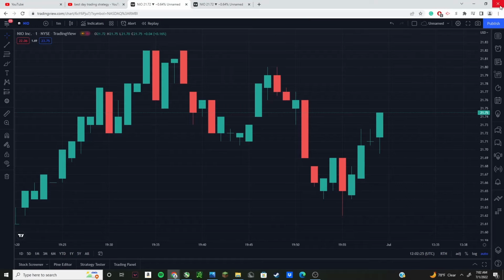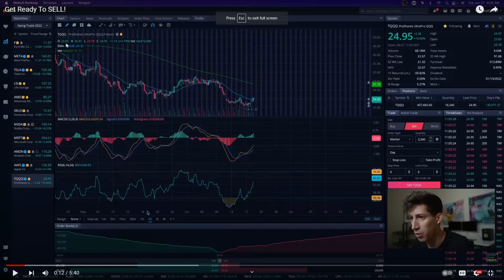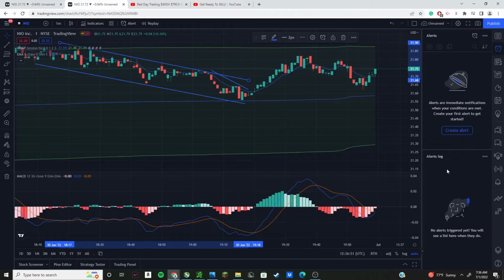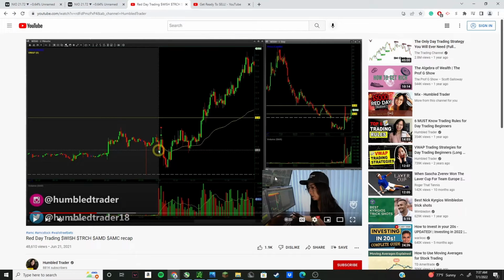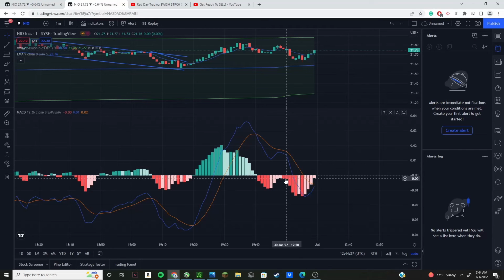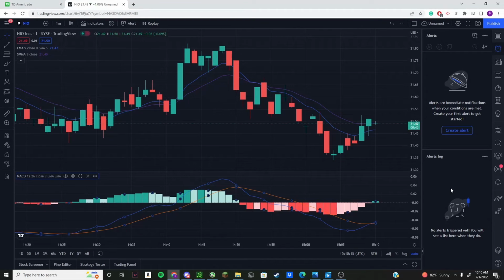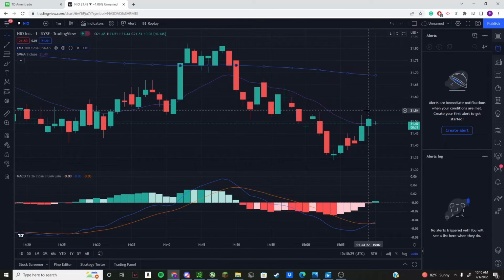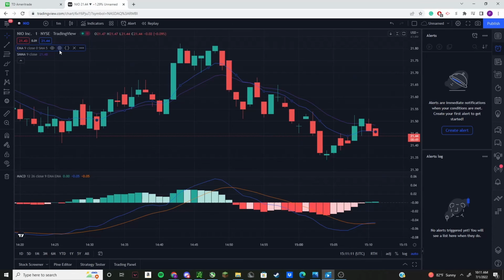Why Trading Indicators don't work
Day trading, Trading, Stocks, Investing, How to make money from day trading,